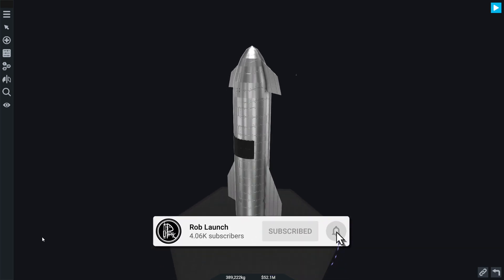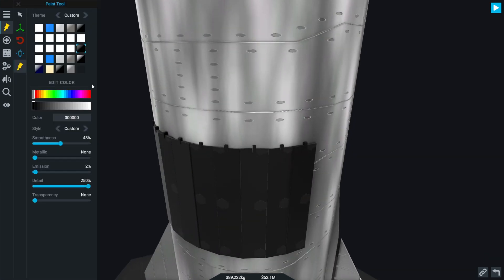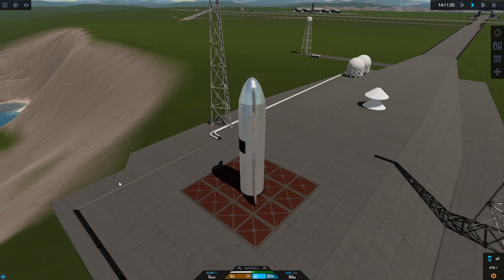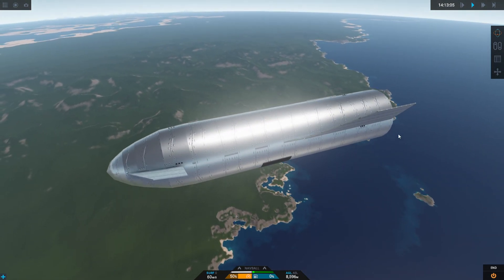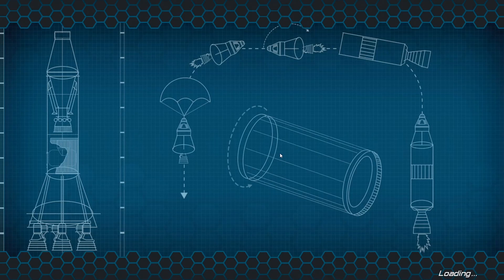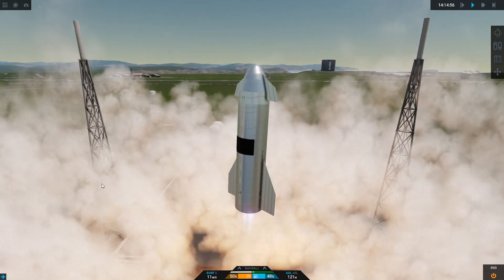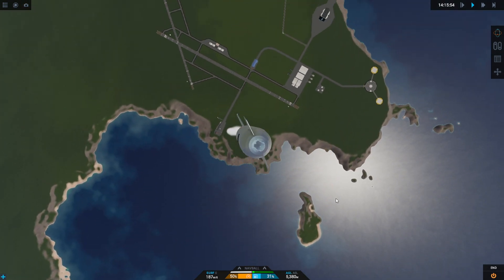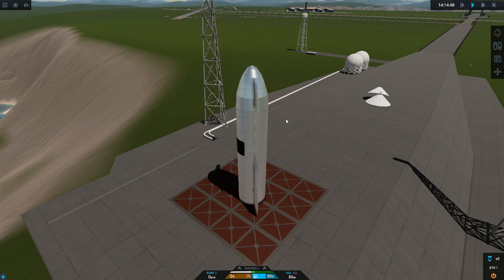How I Make Starship Videos - SN15 Flight In SimpleRockets 2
So thought id do a little video on how I made my Starship vehicles and show off the new design for you guys and also release the file to the website so you guys can mess about with it.

👇 Channel Members 👇
- AeromanYett
- Akademi Bisnis Online

PC SPEC:
16GB Ram
480GB SSD
1TB HDD